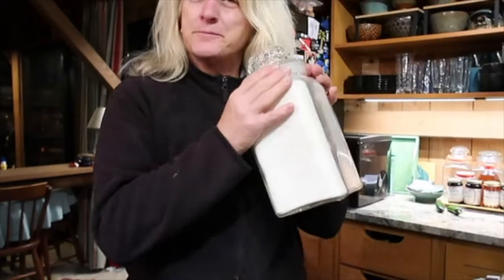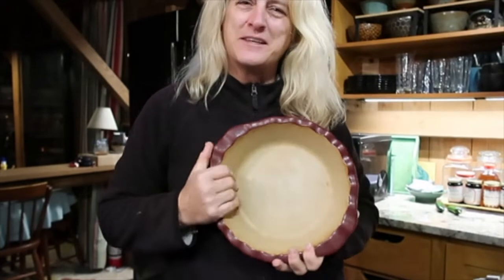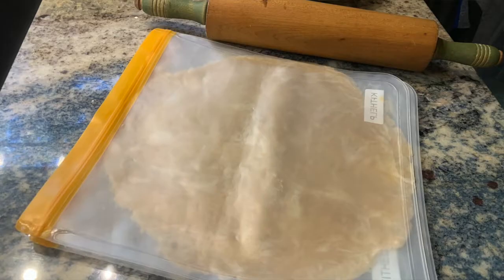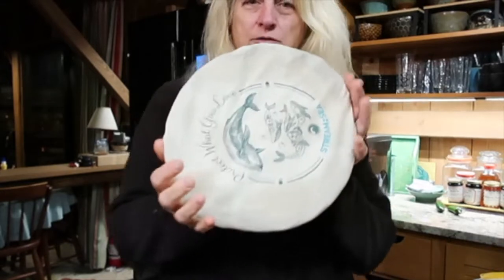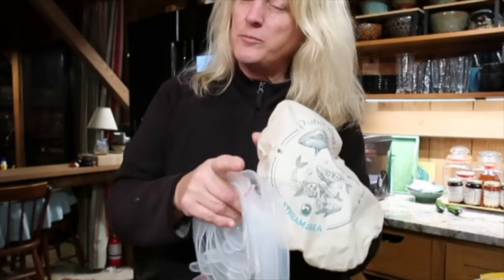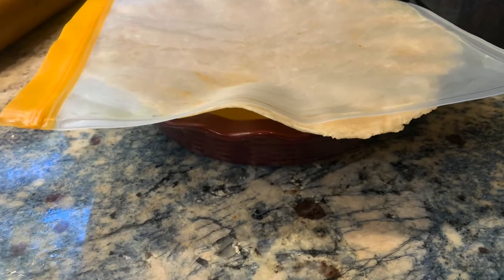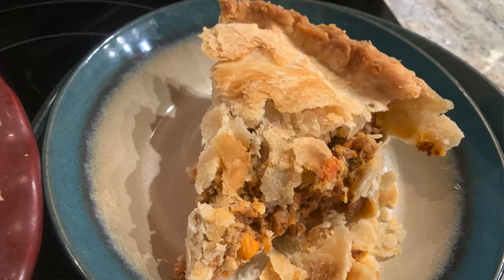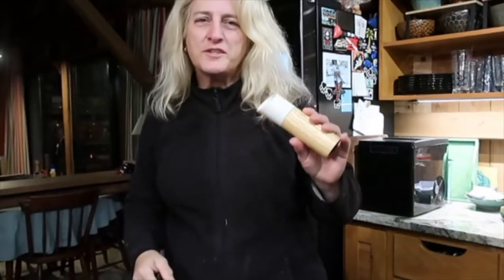EASIEST FOUR INGREDIENT FOUR MINUTE PIE CRUST FOR BOATING & CAMPING // Deep Water Happy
💦 FEATURED in this video - Four ingredient, four minute pie crust. Faster than going to the grocery and a lot nicer.

2 cups flour
1/2 cup canola oil
1/4 cup water
1 teaspoon salt
Mix, roll out, transfer to pie plate!

Category
LIFESTYLE